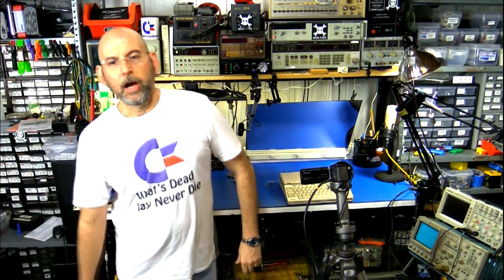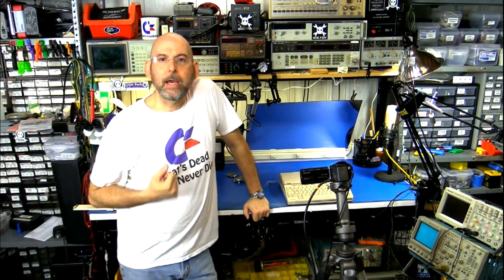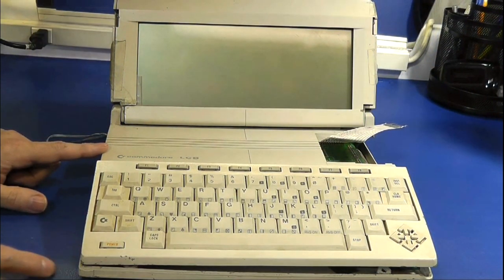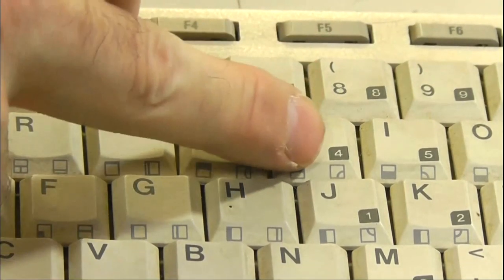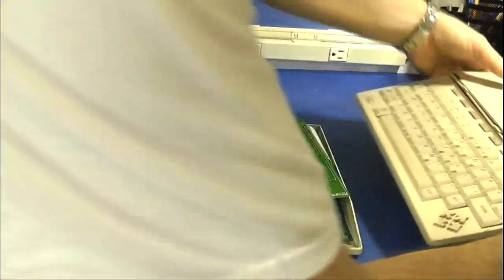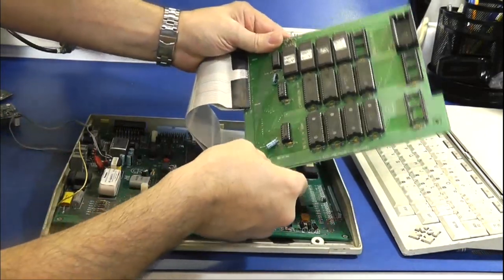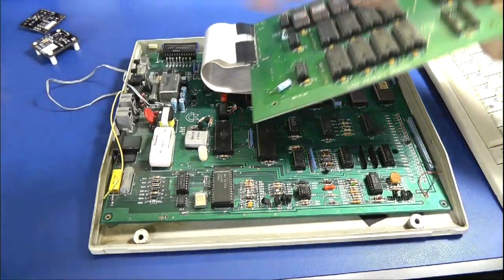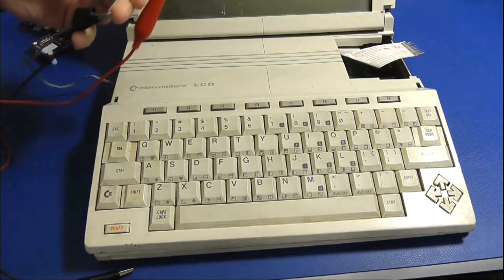Herd dissects a Commodore LCD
Filmed for the July 26-27 Commodore Vegas Expo v10 (CommVEx), CBM engineer Bil Herd opens up his Commodore LCD computer and describes its parts. Filmed by Robert Bernardo